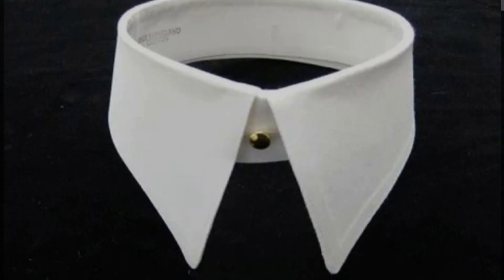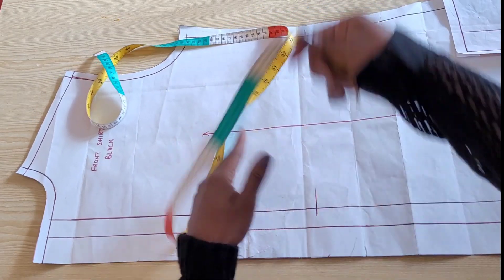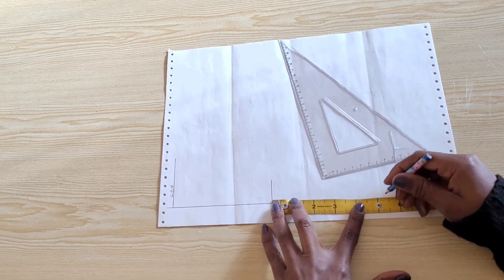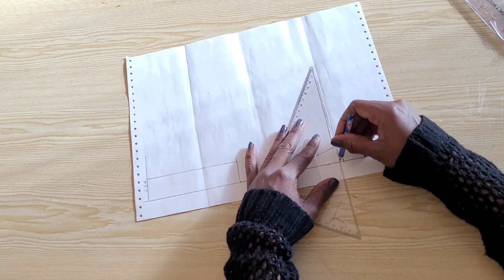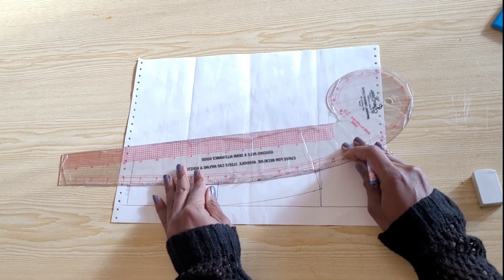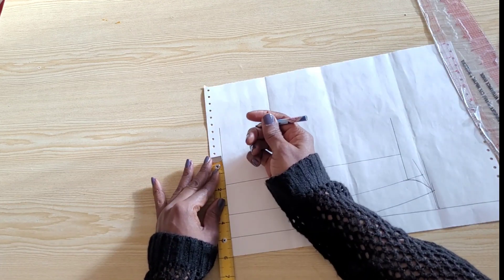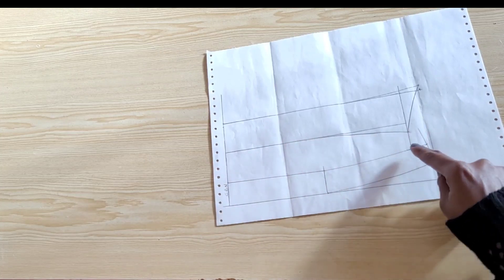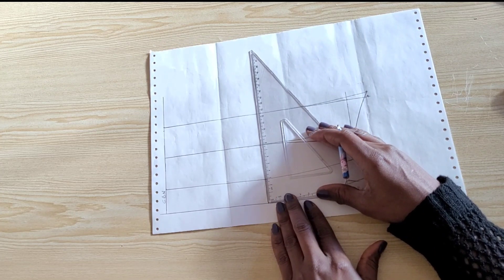✂️How to Draft 📐✏️a Button Down Shirt Collar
In this tutorial, I shared how to Draft a botton down Shirt collar. It works for both male and female shirts.